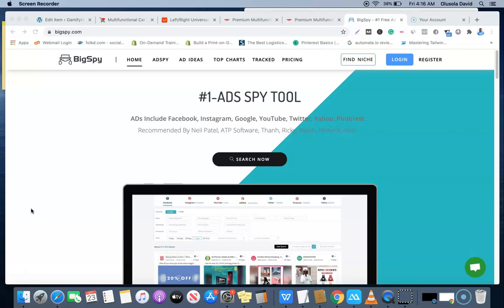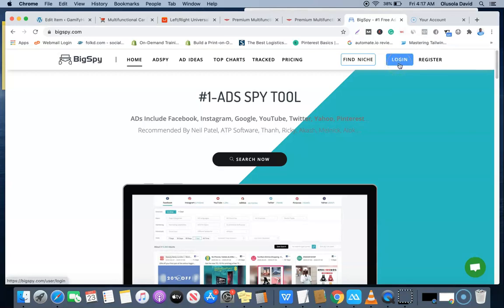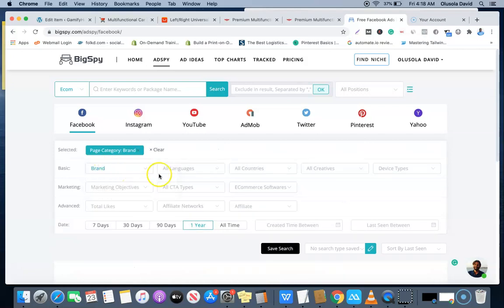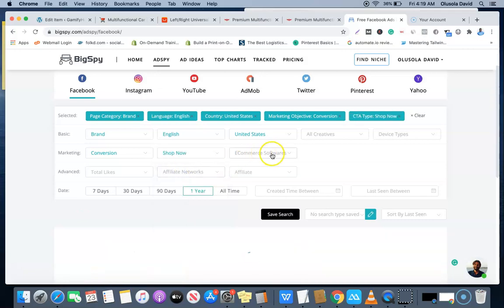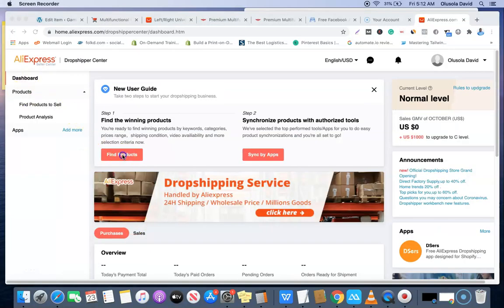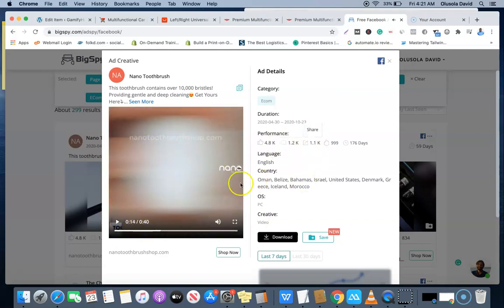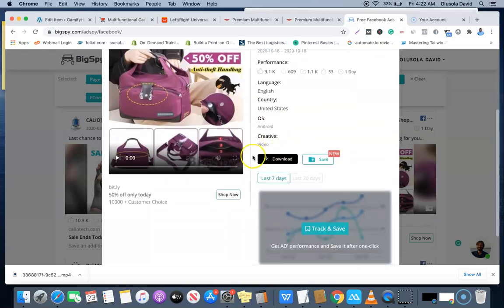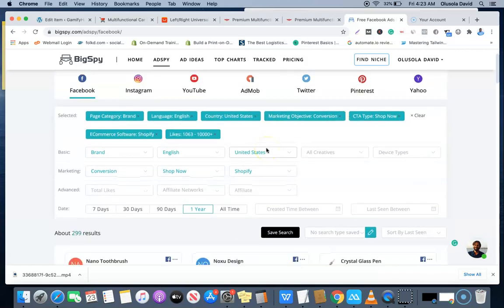How To Find Winning Dropshipping Products With BigSpy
Discover how to find winning dropshipping products with BigSpy